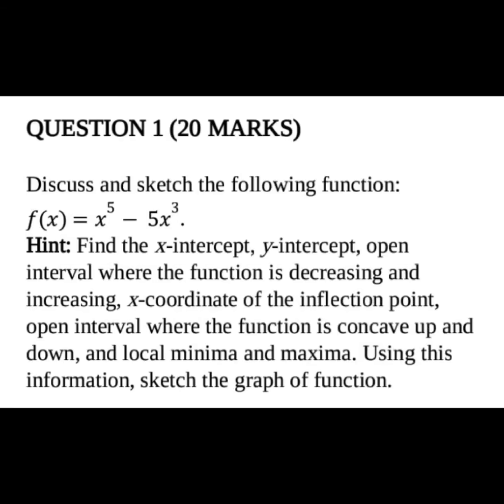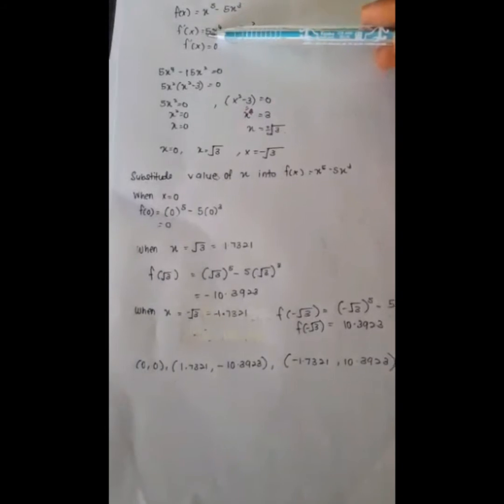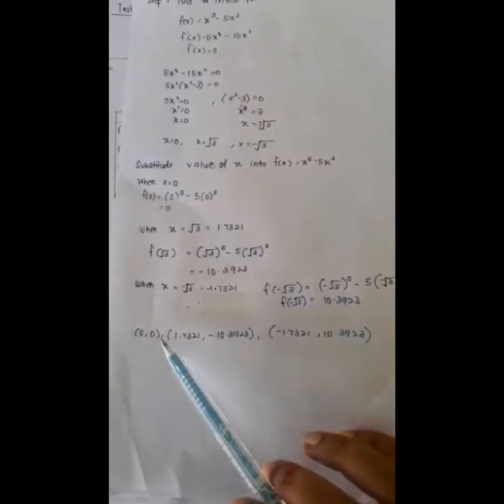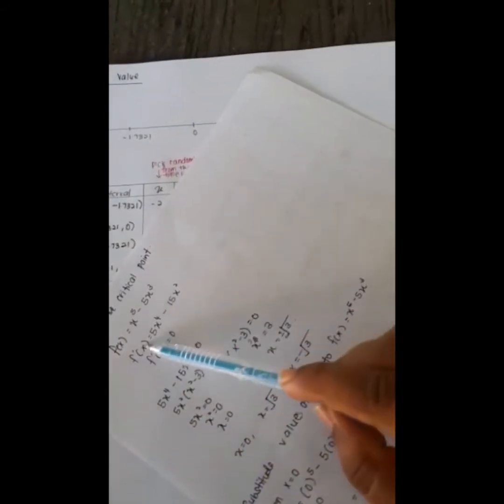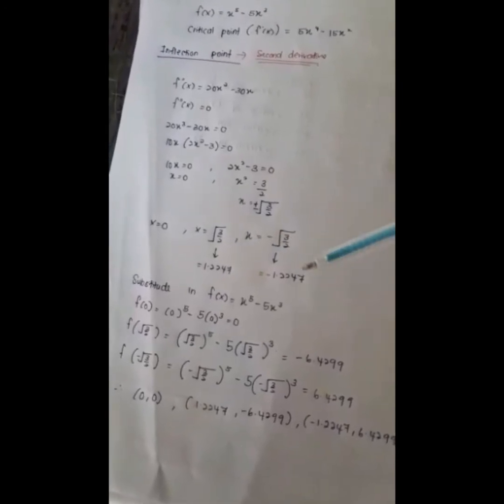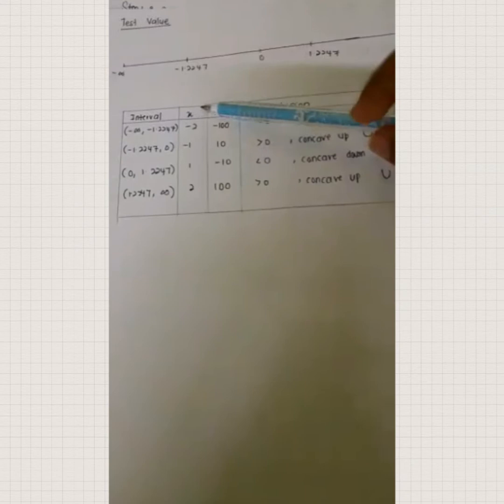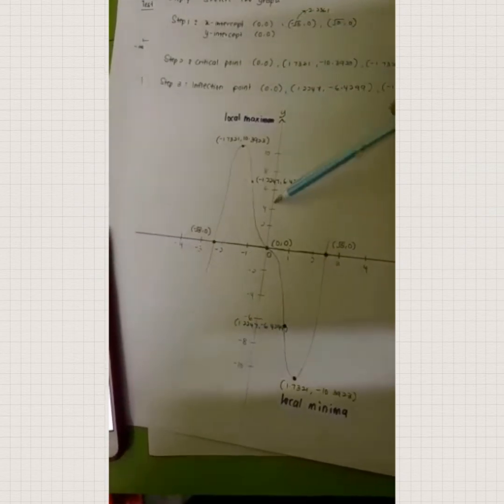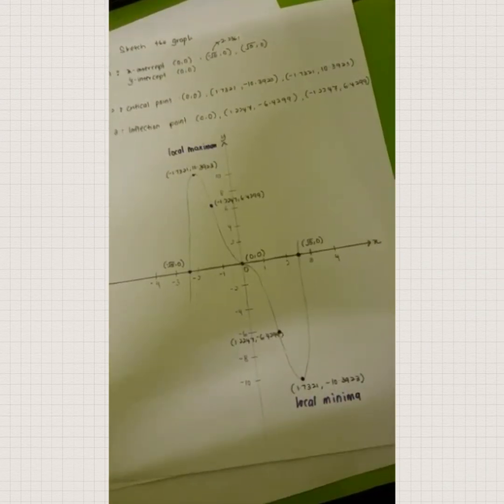December 27, 2020